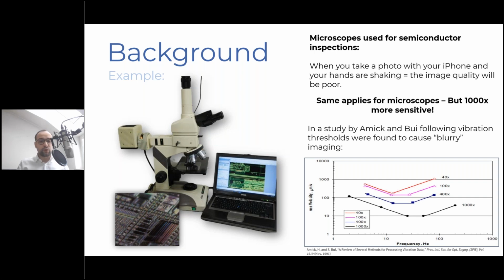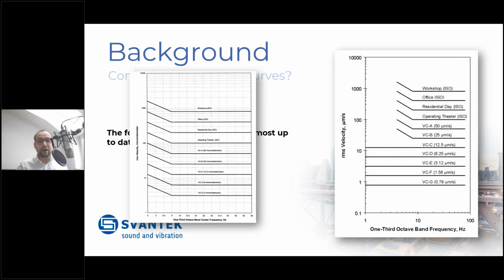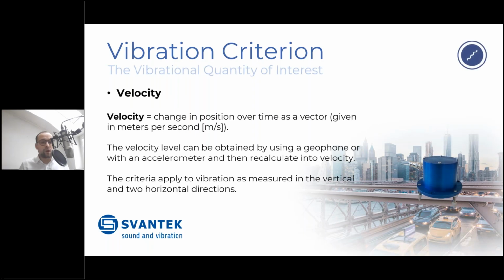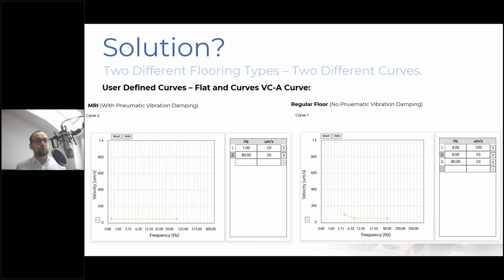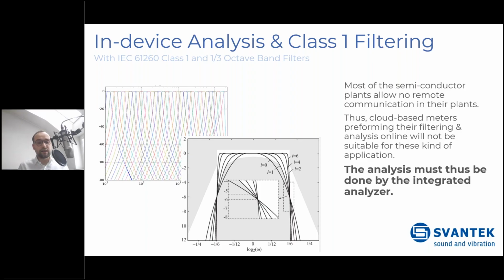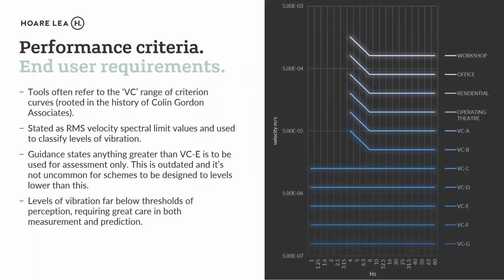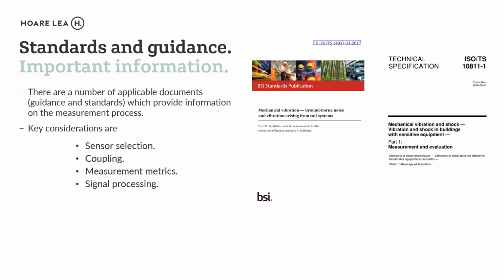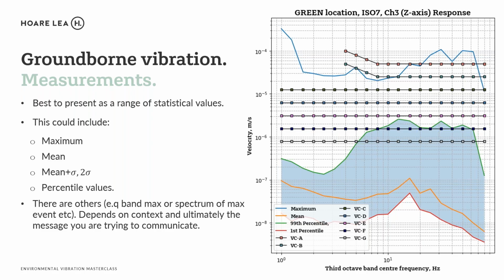What is Vibration Criteria?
Vibration criteria are specified levels of vibration that equipment or structures can tolerate without causing damage or negatively affecting performance. These criteria are established by industry standards organisations or regulatory agencies. The vibration criterion (VC) curves are widely used and accepted worldwide as a basis for evaluation.
In this one hour advanced webinar we delve into what is vibration criteria and how to analyse VC curves.
The Svantek team and guest speaker will cover a range of topics, including what are VC curves, how are they measured, applications they are used for and historic and current hardware requirements.
Our guest speaker will talk about their experience using VC curves, how they make use of the data gathered and what to look out for when obtaining data.
The team will then go on to discuss typical problems and challenges with VC curves, concluding on the future of VC curves.